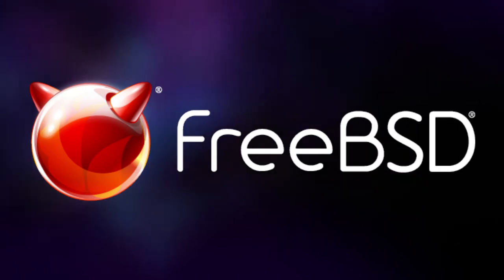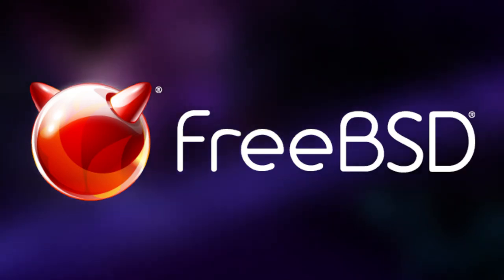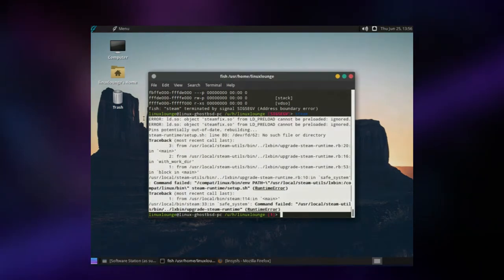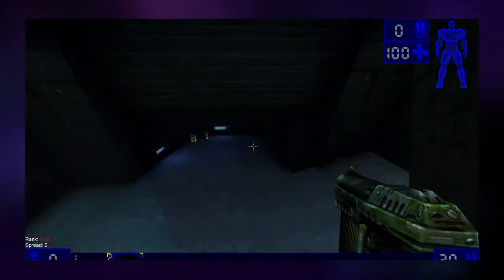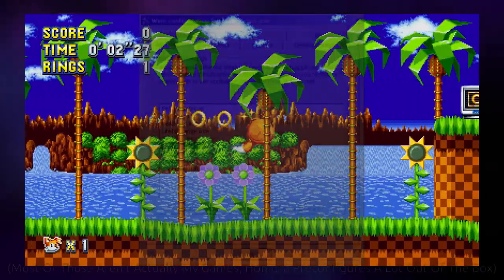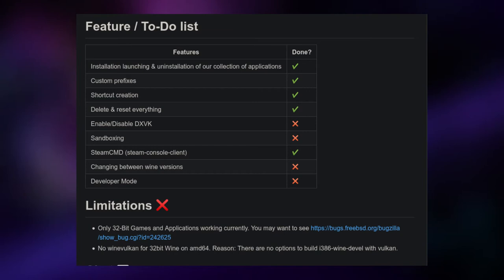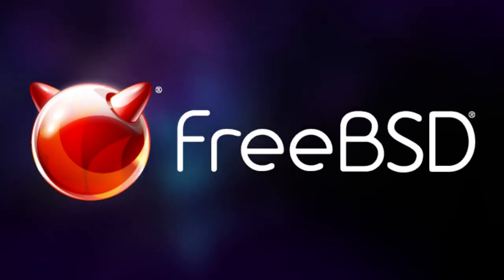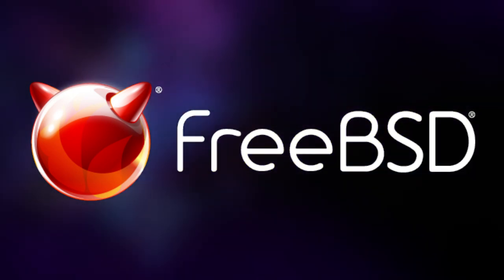7 Days Of FreeBSD Challenge Day 4 - Gaming On FreeBSD